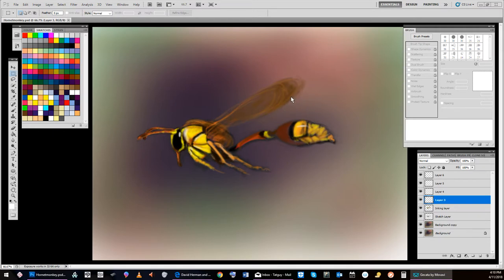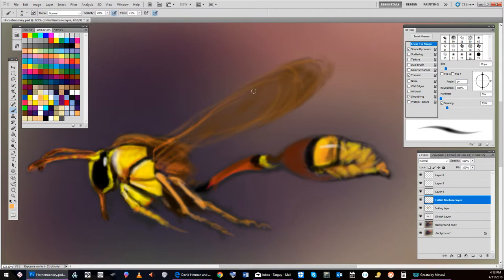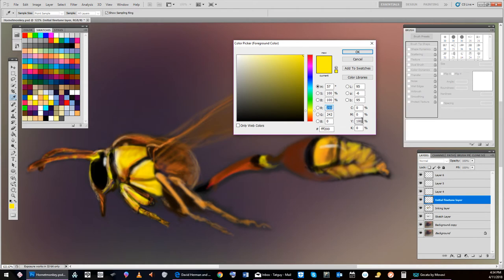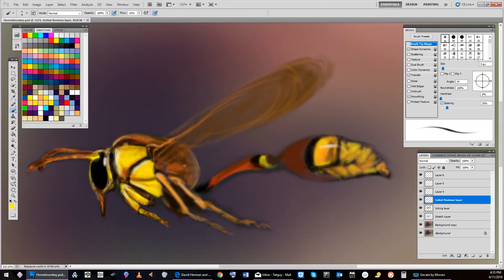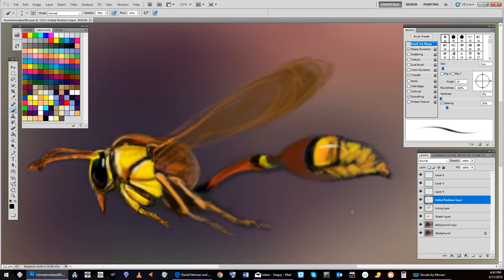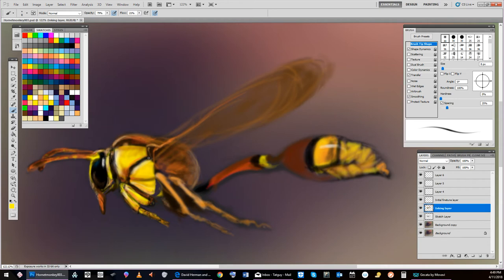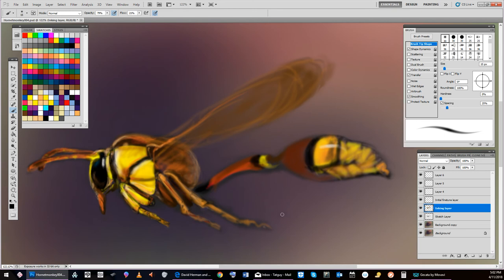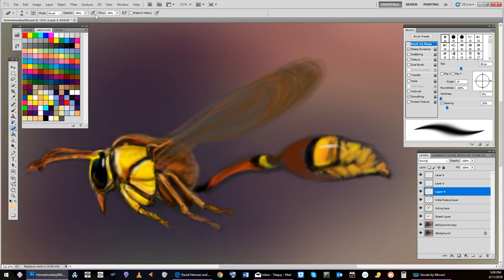Monster Hornet part two by Doz 4 11 2018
Lots going on in the development of this illustration. It moves along, reveals my personal approach in real time, as always, no edits retakes, nope - none of that, I solve an error on screen, or show how learning from errors becomes knowledge. Bouyah from Doz!